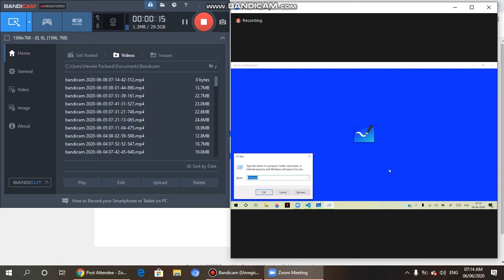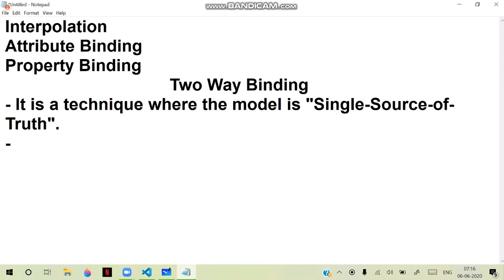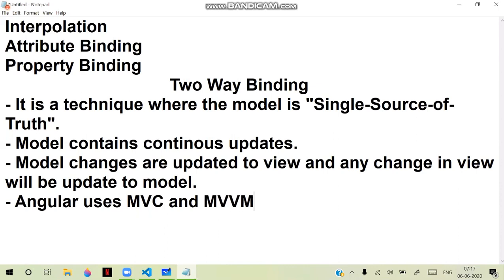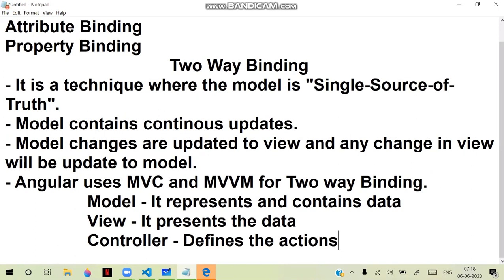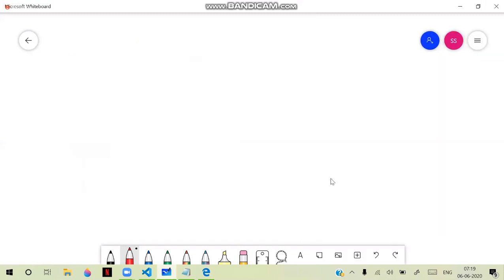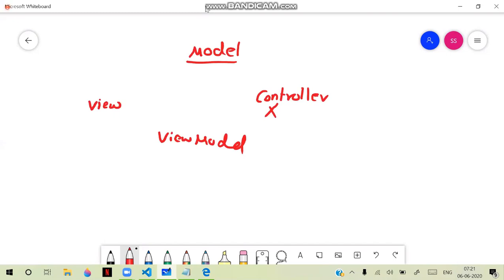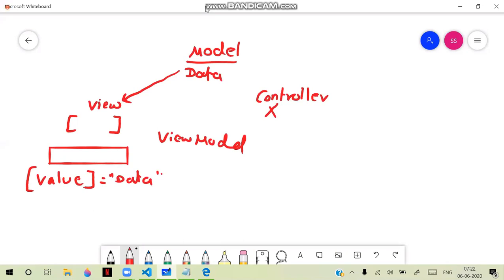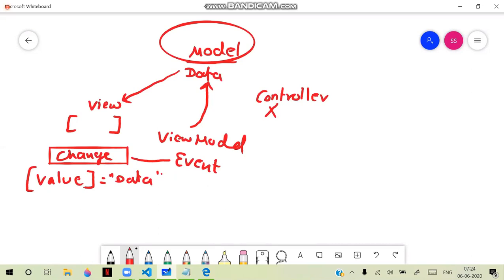What is Angular..226...What is two way data binding in Angular ..